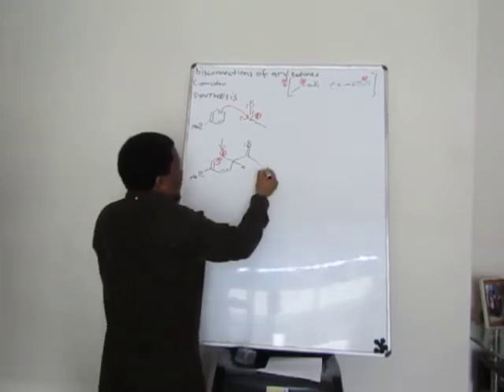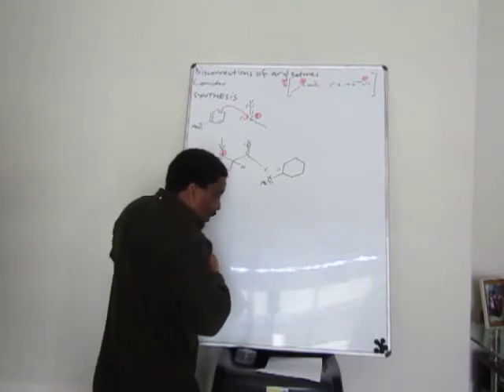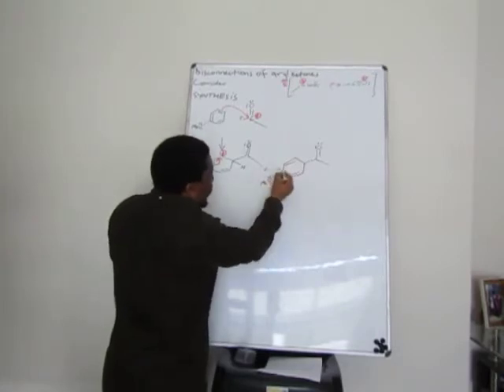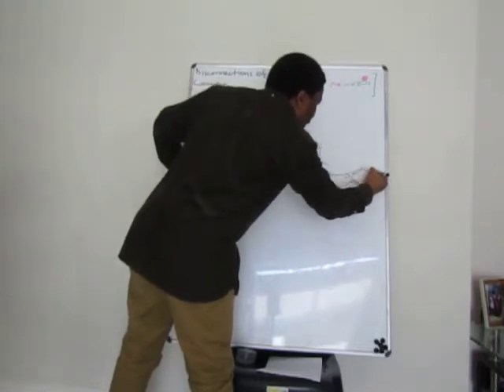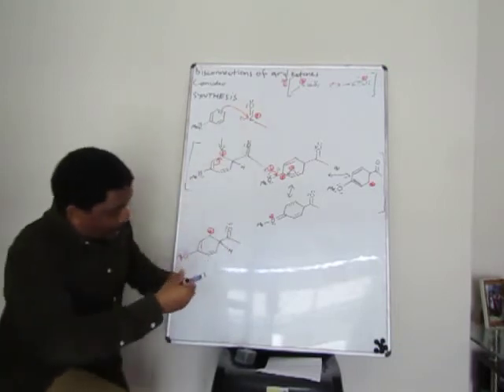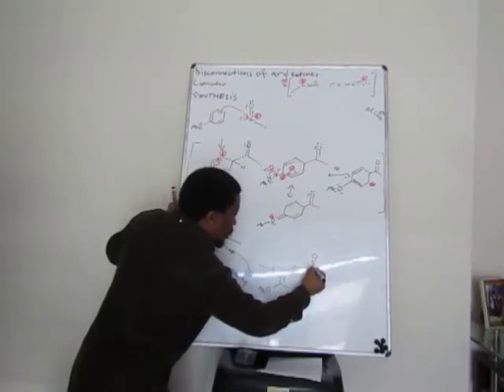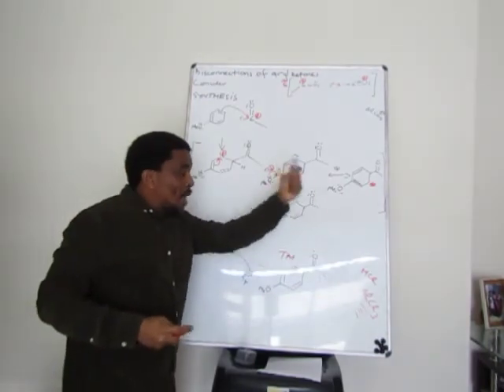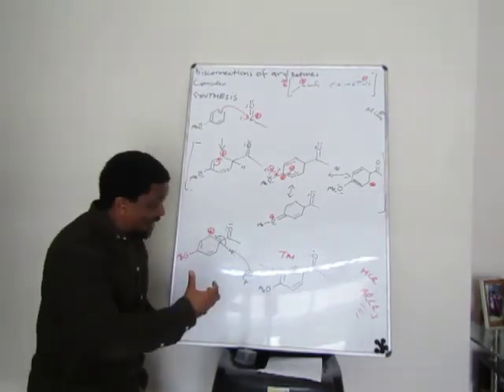DISCONNECTION APPROACH 25 Compressed